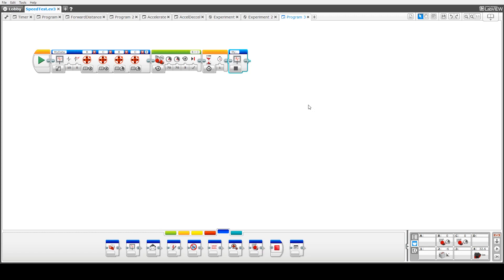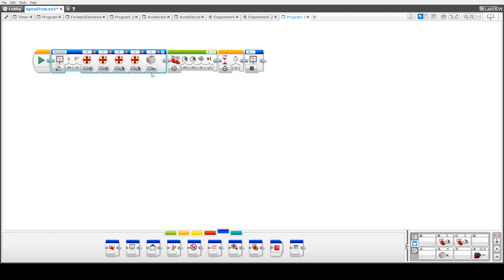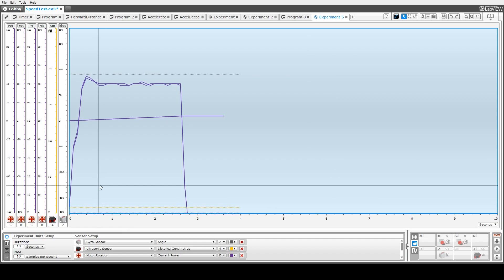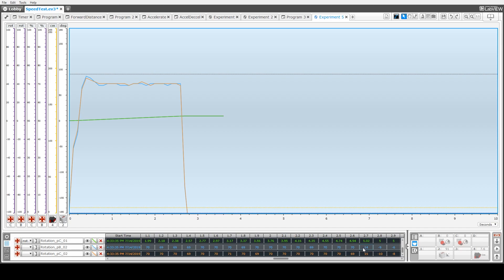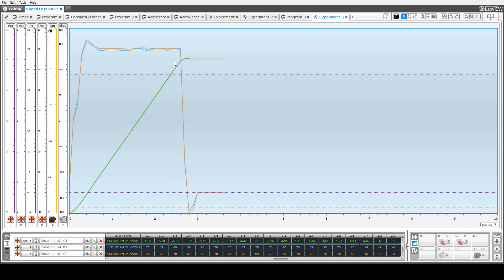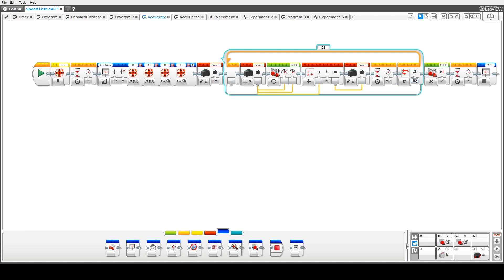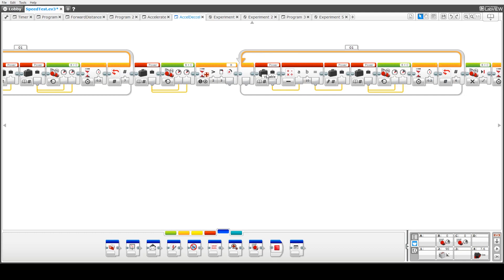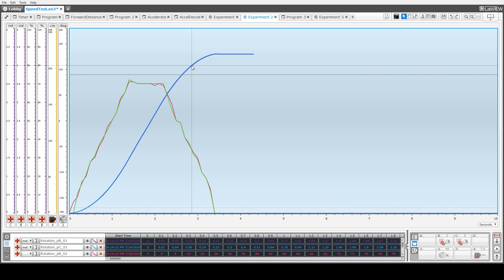Mindstorms EV3 Tutorial: Datalogger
This tutorial uses the datalogger block to log power and rotations data for the large motors. This data is then examined using the Datalogging Environment. A comparison is made between the robot moving at a constant speed versus the robot moving with acceleration and deceleration.